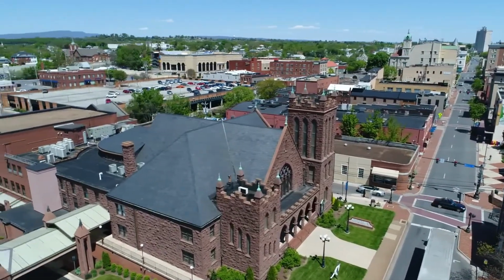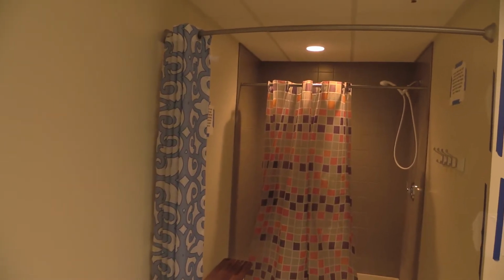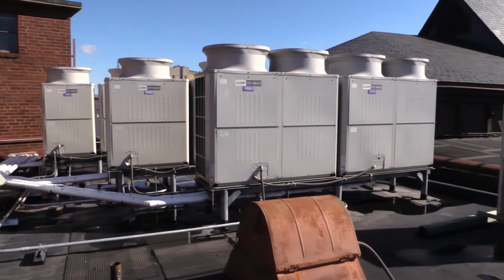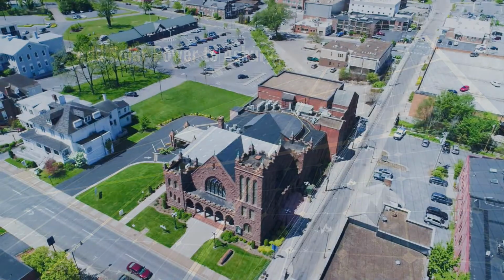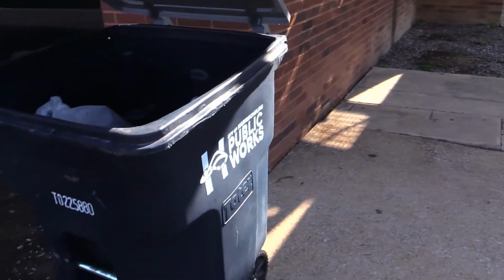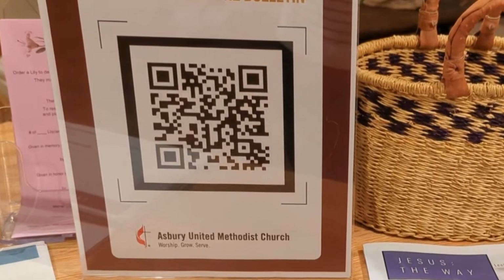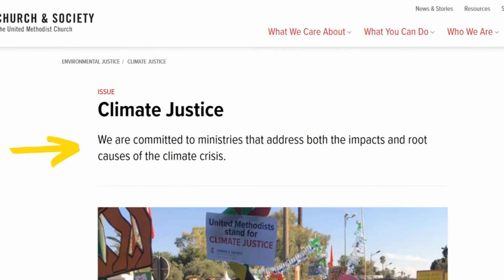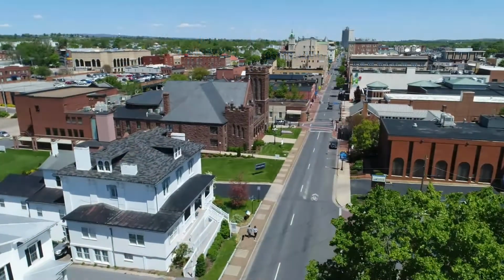Asbury Ecological Impact Study